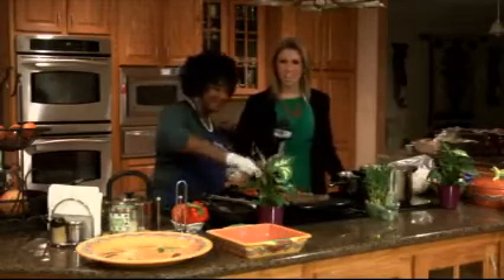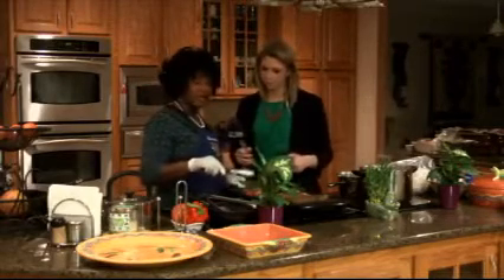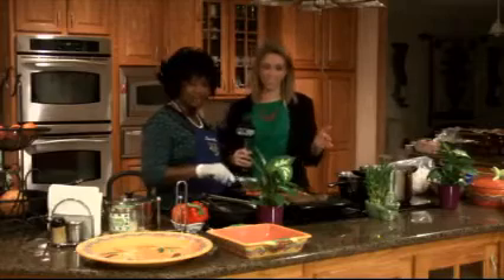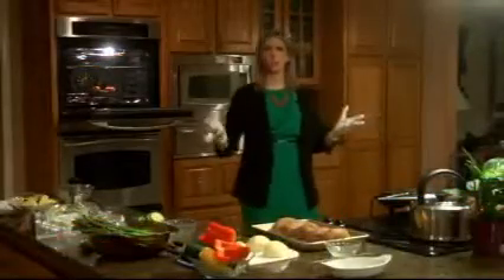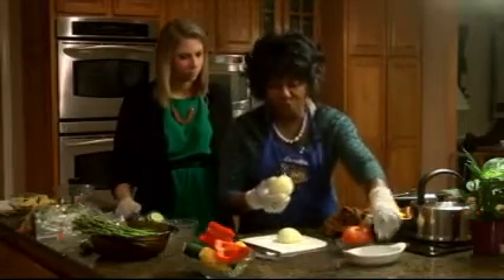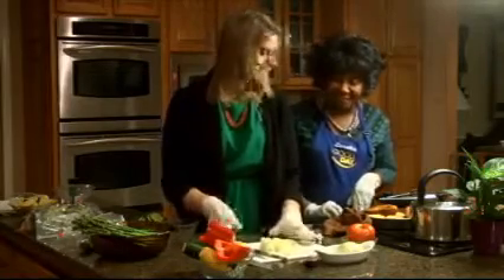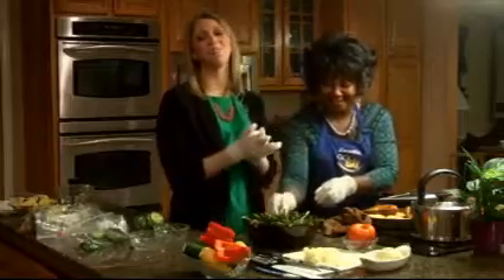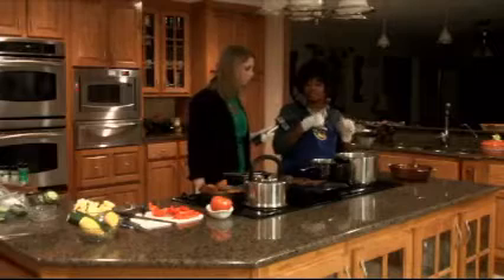Loretta LIVE in her own kitchen!